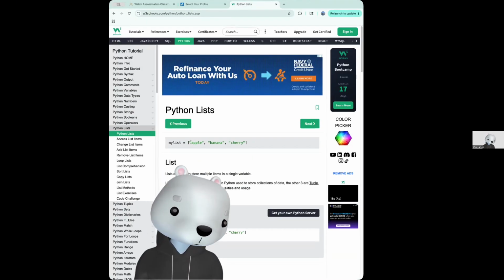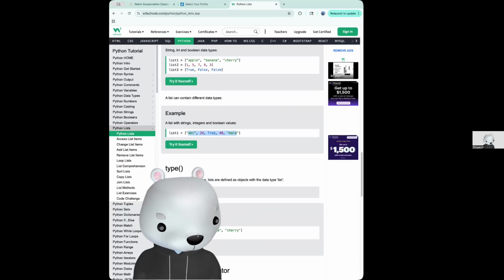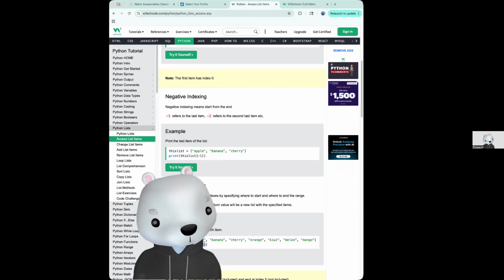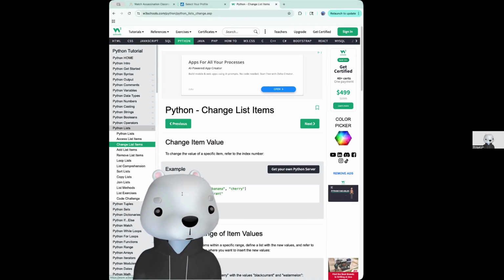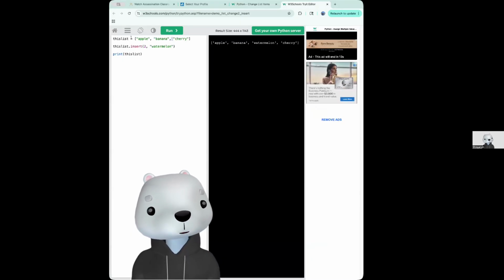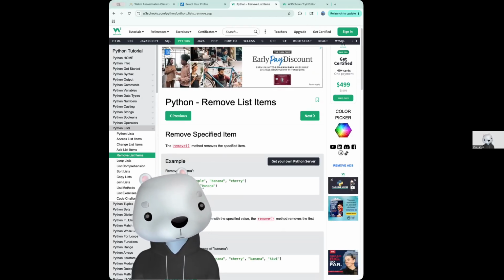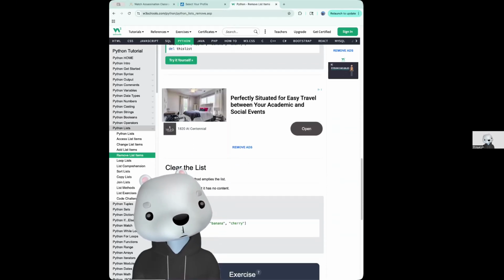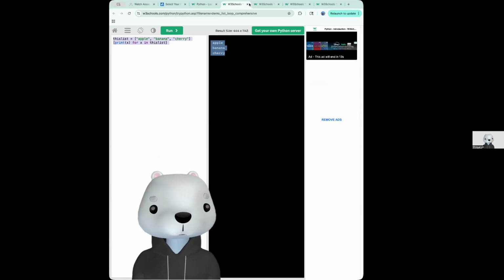Python Lists | Day 7